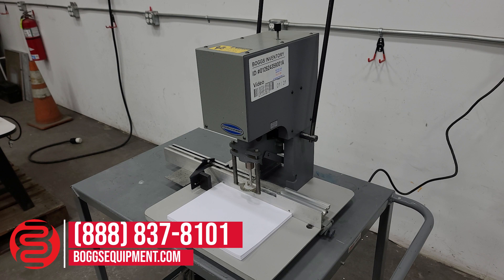Challenge Model JO Table Top Paper Drill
ON AUCTION NOW